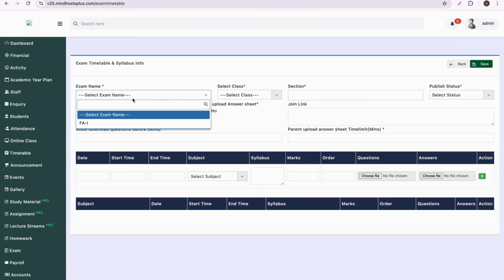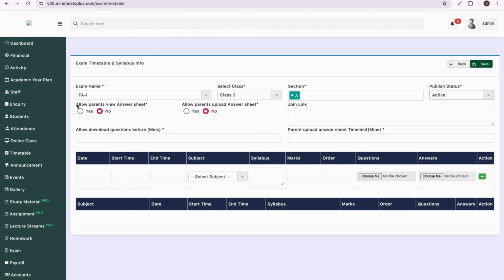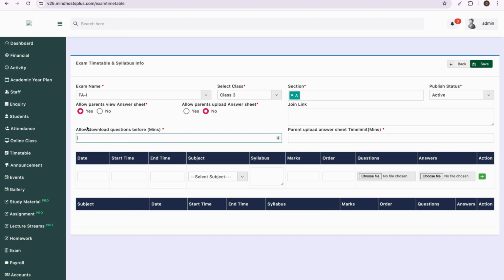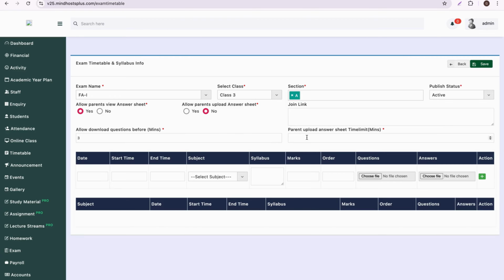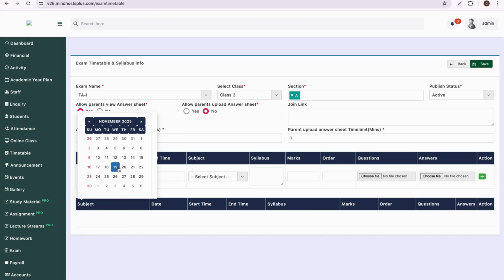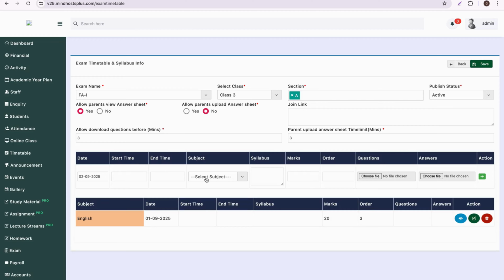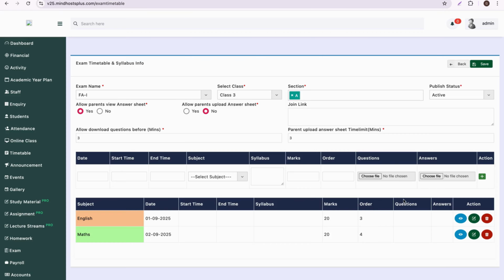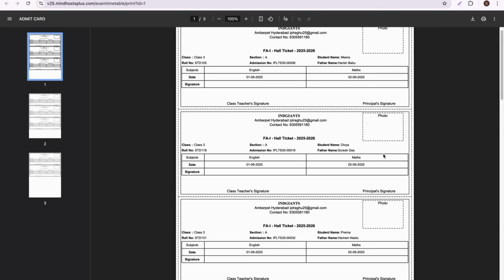2 Mindhostsplus Exam Module – Generating Exam Timetable.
Creating Exam Timetable for each class.
You will learn:
• Selecting subjects
• Assigning dates & times
• Viewing timetable summary
• Downloading exam timetable hall tickets.

We explain everything step-by-step so teachers, staff, and administrators can use the platform confidently.